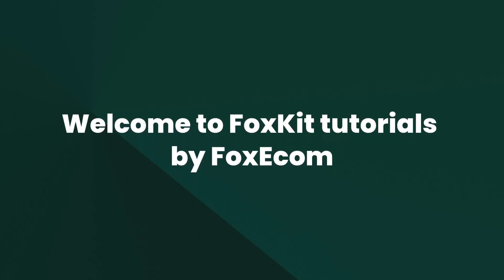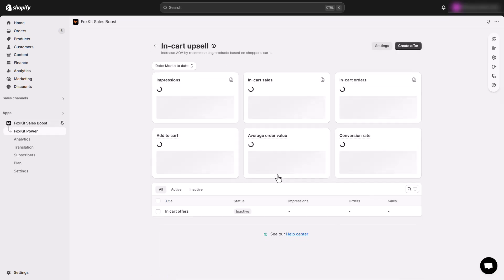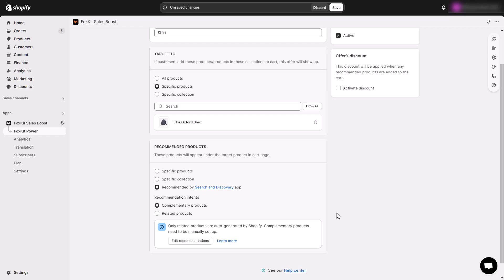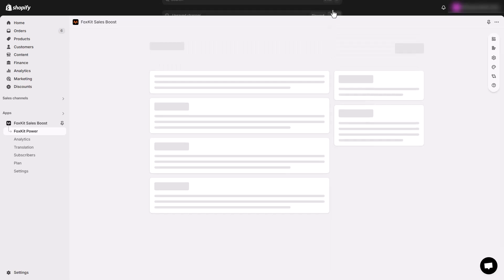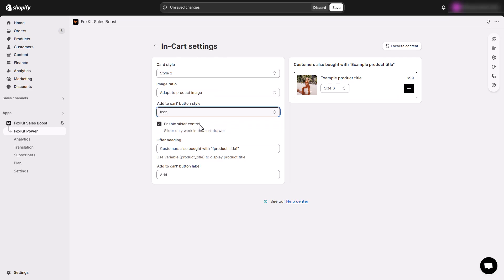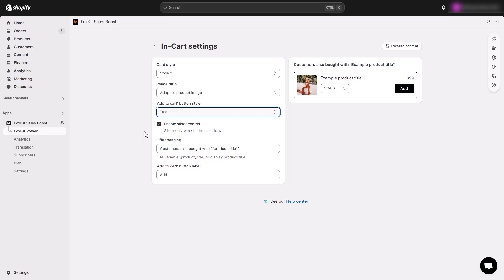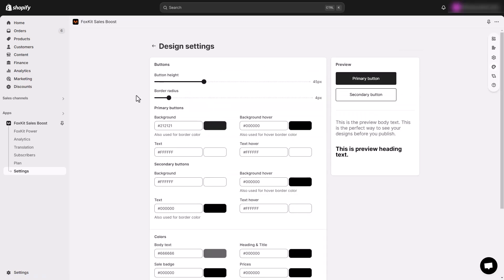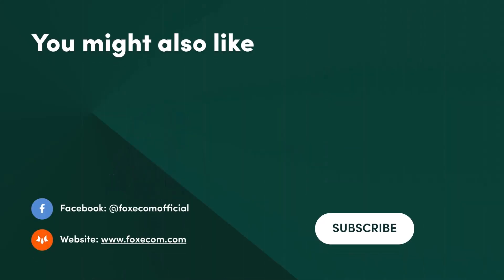How to Set Up In-cart Upsell for your Shopify store to Boost Sales 🔥 | FoxKit app Shopify tutorial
It's Black Friday/Cyber Monday (BFCM) season and you're looking for ways to maximize your sales? In-cart upsells are a powerful way to encourage customers to add more items before they check out, boosting your average order value effortlessly.

With the FoxKit app, setting up in-cart upsell offers on your Shopify store is quick and easy! 🛒💸

🎉 Guaranteed 120% Sales increase with the Ultimate Shopify Combo: Minimog x FoxHome x FoxKit

💪 Minimog Shopify theme is made with top Upsell and Boost Conversion features to scale up your sales. Built-in eCommerce application ensures the highest conversion and boosts sales through the roof.
70+ high-converting demos. One-time purchase, lifetime power.